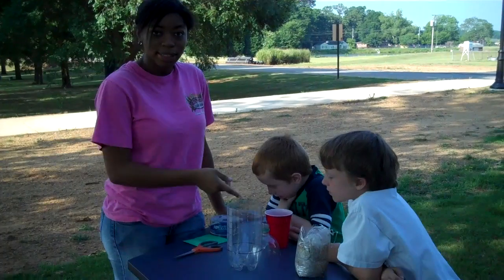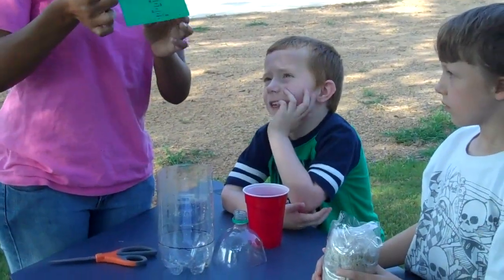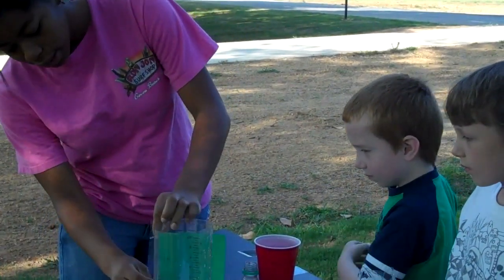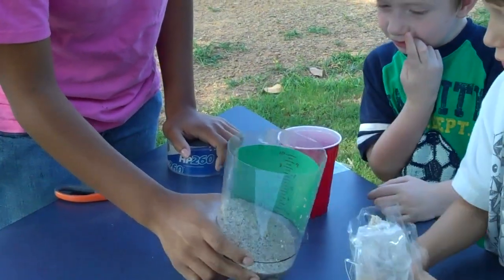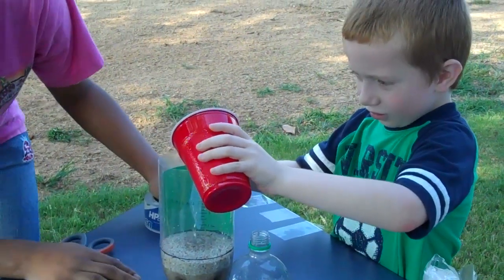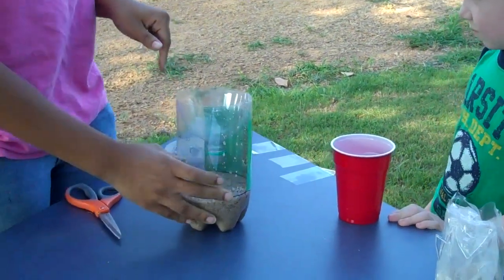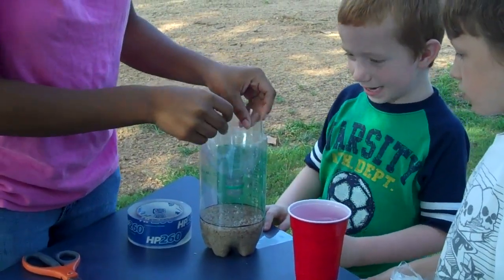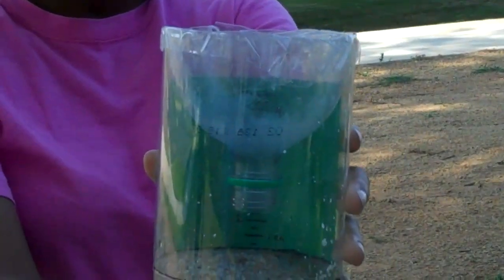Rain Gauge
Creating a simple elementary Rain Gauge at home!